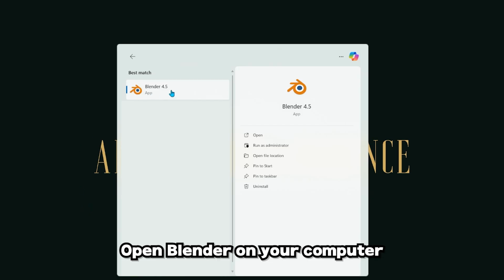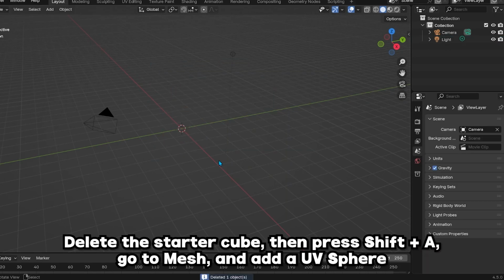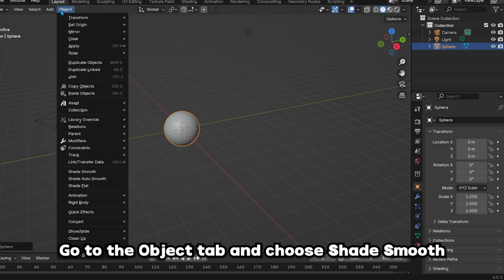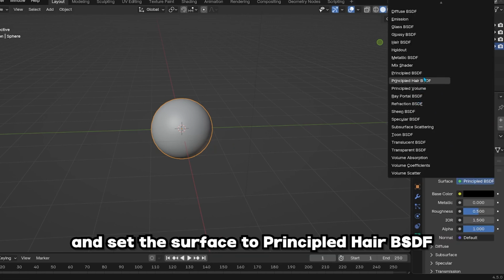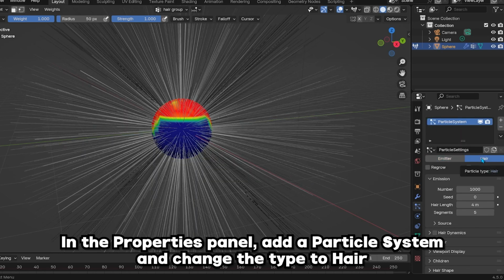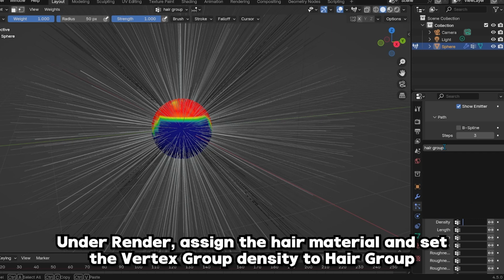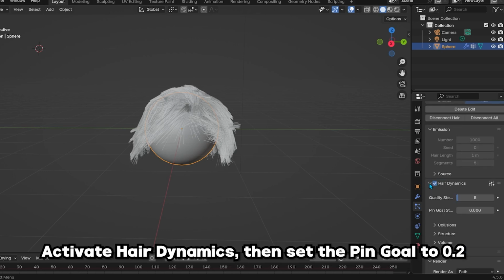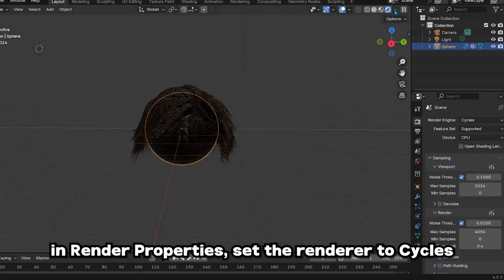How To Make Hair in Blender (𝟮𝟬𝟮𝟲) | 100% WORKS | NO Yapping, To The Point! | FAST & EASY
No Copyright Vlog Music for Videos